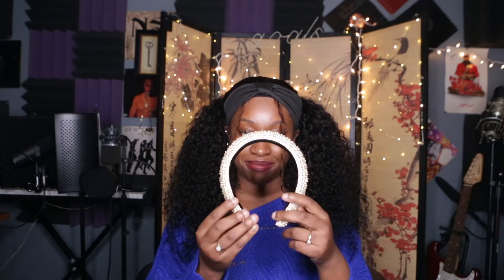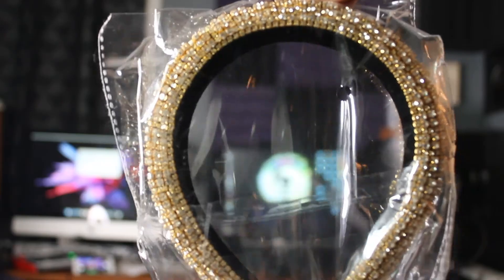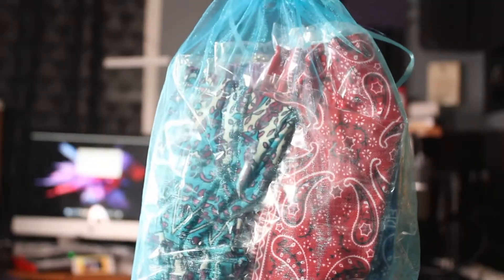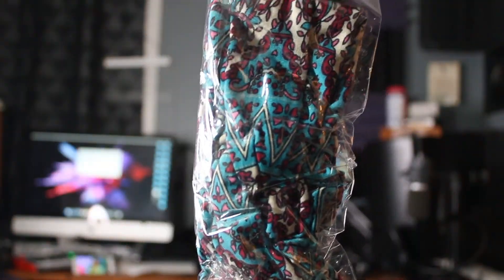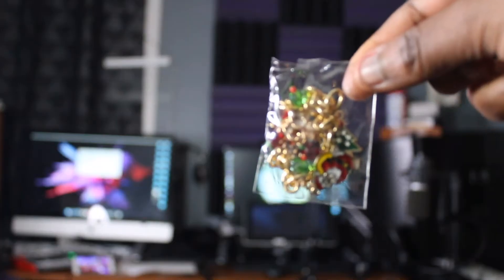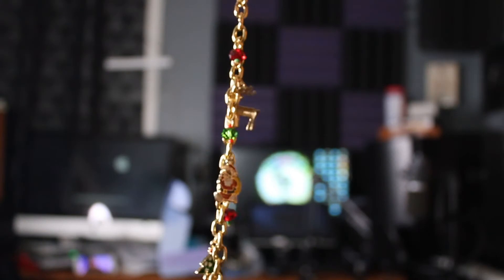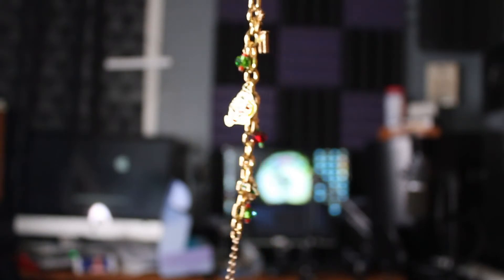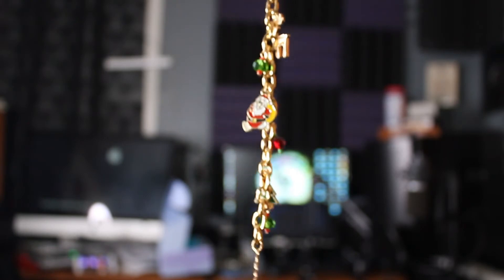7 Styles in 1 Wig! Malaysian Jerry Curl Headband Wig Ft Julia Hair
This is my honest review of the Malaysian Curly 24 Inch Human Hair Headband Wig.

!!USE MY SPECIAL CODE GET Extra $10 OFF(work for all goods)：JULIAYTB999

I’ m wearing Hot Malaysian Curly Headband Wig in the video ➤
Hair info: Malaysian Curly 24 inches Headband Wig

0:00 - Intro
0:38 - Unboxing
1:00 - Styling (7 Different Styles)
2:25 - Wig Specs
4:24 - Wig Cons
5:05 - Wig Pros & Final Thoughts

- 3 Front Combs, 1 Back Comb & Adjustable Straps
- Pre-attached Velcro Headband
- Very Full Density (about 180%)
- 24 Inches
- Soft Texture, Jerry Curl Hair Pattern
- Small/Medium/Big Head Friendly